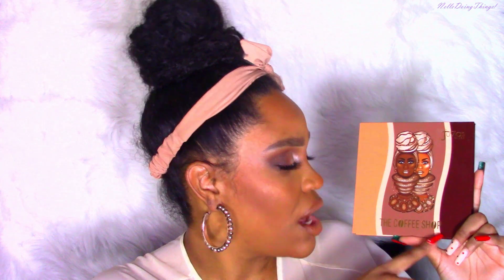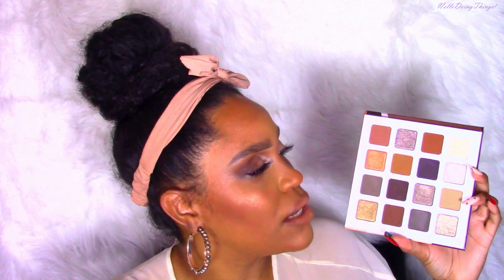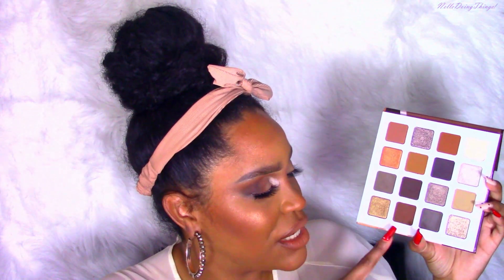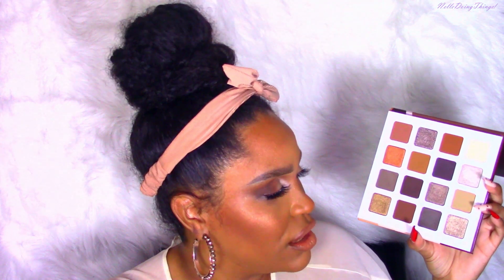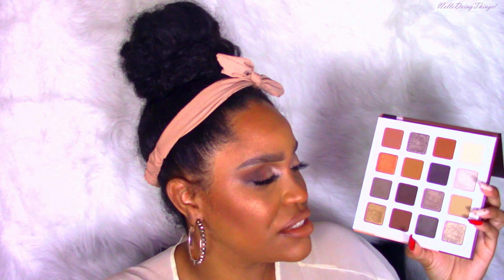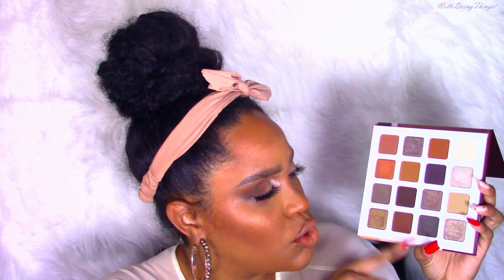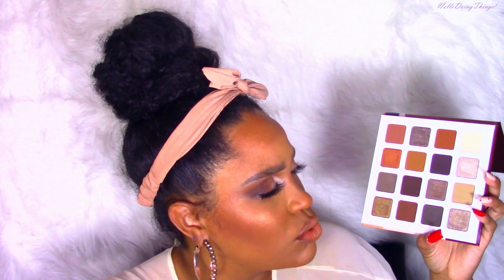Juvia's Place l The Coffee Shop Review l NelleDoingThings!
THIS BREWERY REVIEW Y'ALL!!!